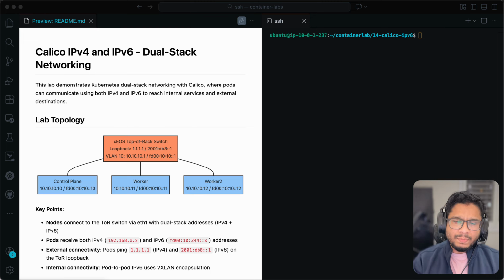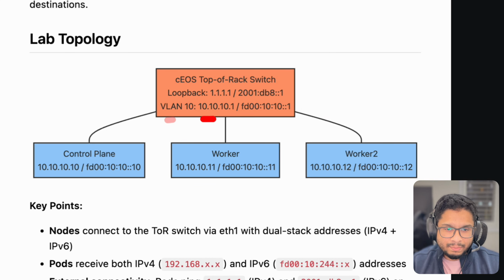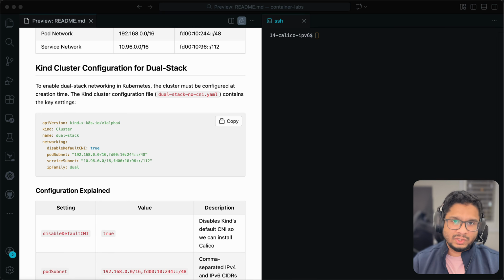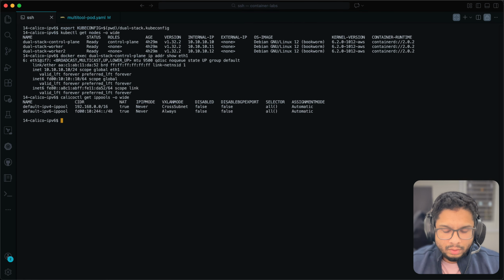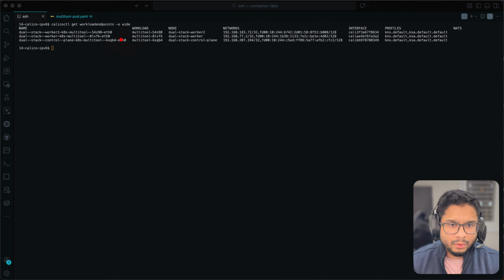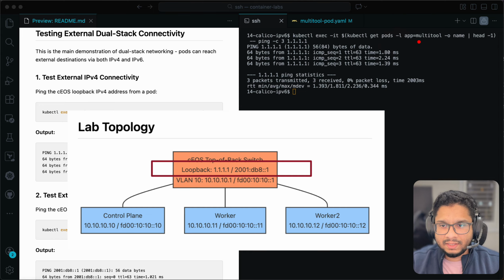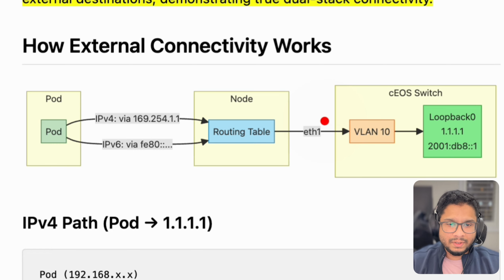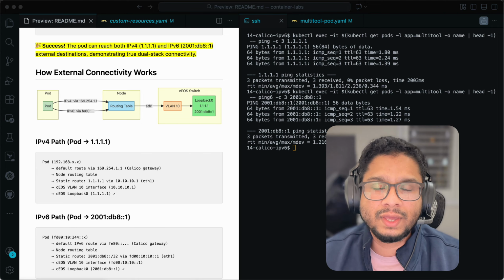14. IPv4 & IPv6 Dual-Stack Networking for Kubernetes with Calico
Introduction to IPv4 and IPv6 Dual-Stack Networking (0:05-1:00)
Lab Topology and Setup (1:00-2:02)
Configuring Dual-Stack Kubernetes Cluster (2:02-3:00)
Calico IP Address Assignment (3:00-3:22)
Inspecting Lab Configuration (3:22-5:12)
Connectivity Testing and Routing Explanation (5:12-7:37)
Conclusion and Next Steps (7:37-8:01)